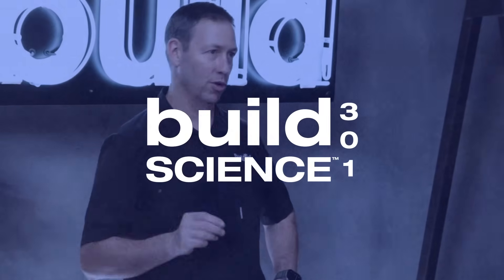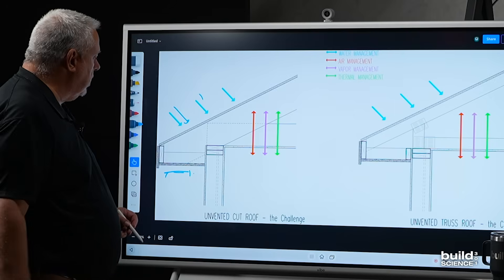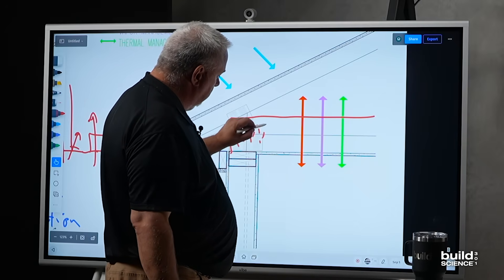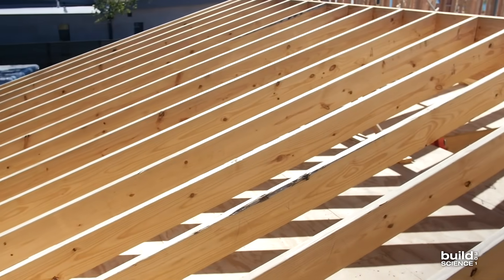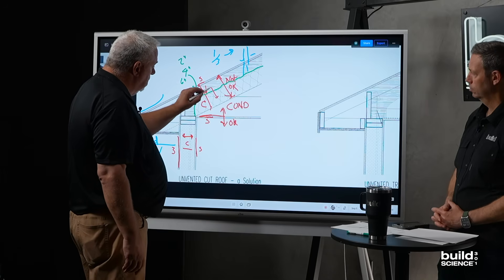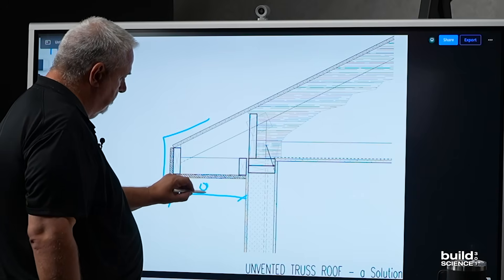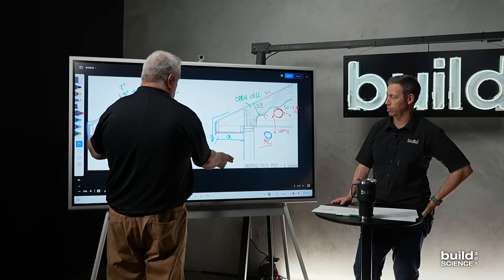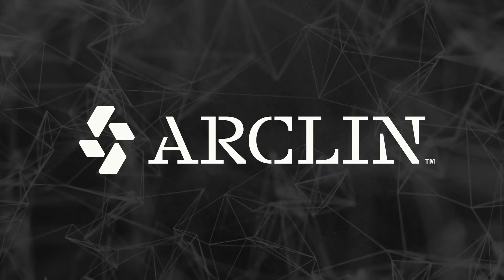Build Science 301 - Ep. 8 | Unvented Cut Roof & Unvented Truss Roof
Matt and Steve explore unvented roof assemblies, framed either on-site (cut roof) or off-site (truss), and explain how moisture control shifts away from the structure and onto building systems. With HVAC now inside conditioned space, these assemblies can be efficient—but only if detailed with airtightness and proper insulation ratios. Learn how to avoid condensation risks, why mechanical ventilation is critical, and how to get the balance right in different climates.